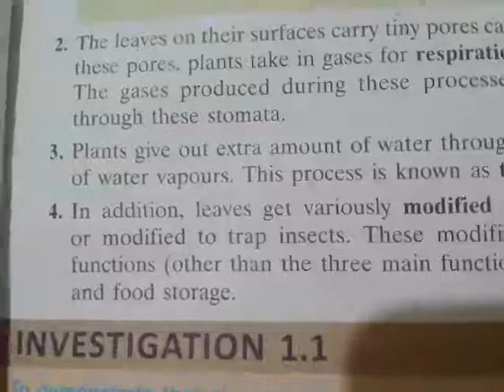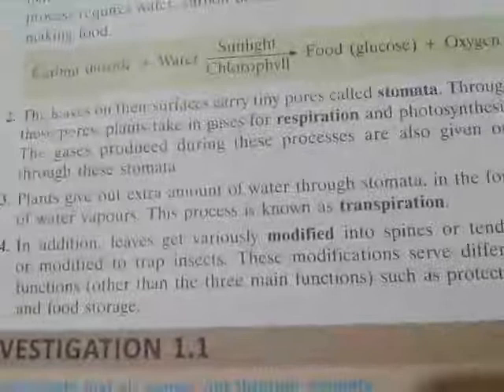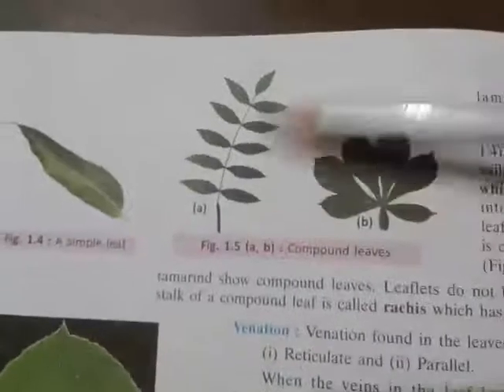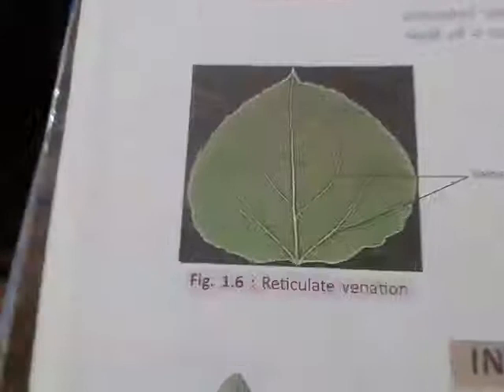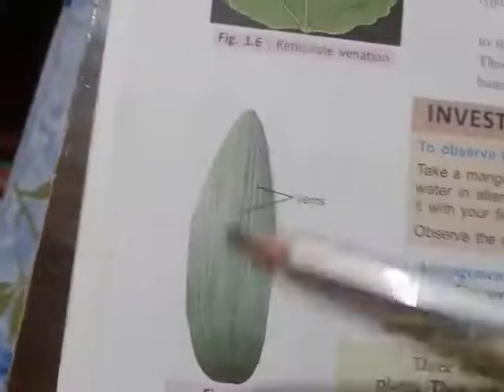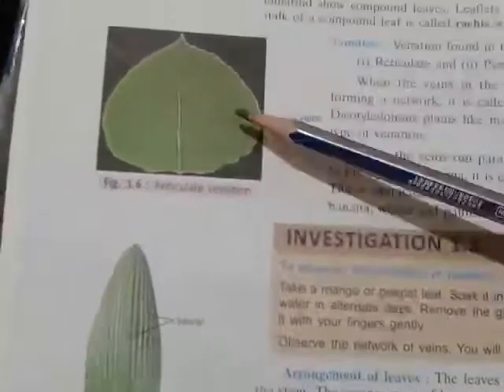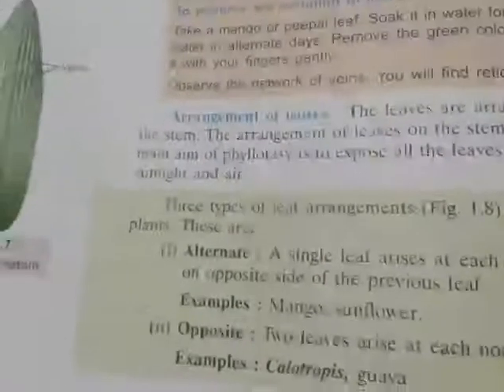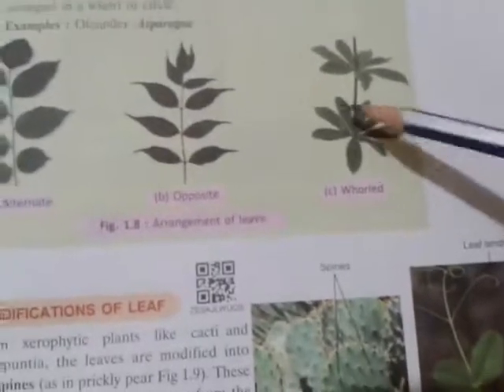CLASS- VI // BIOLOGY // CHAPTER-1 // THE LEAF // PART-2